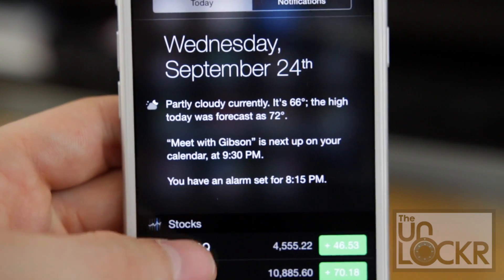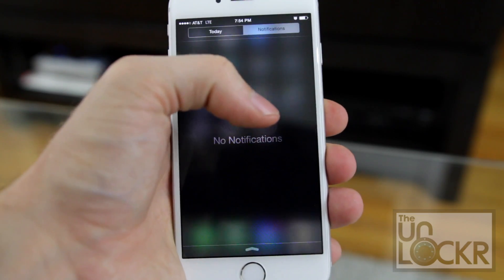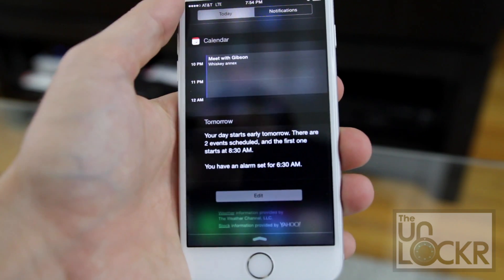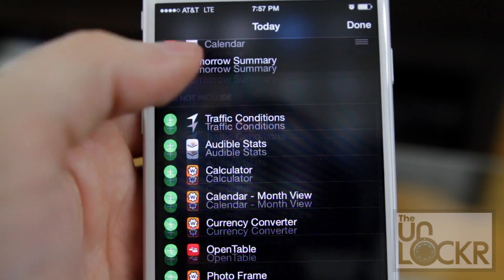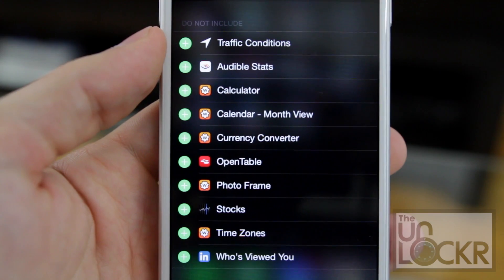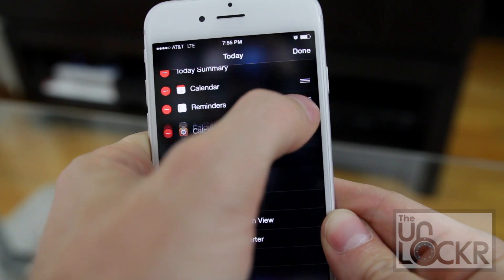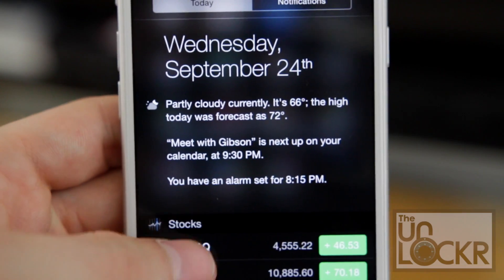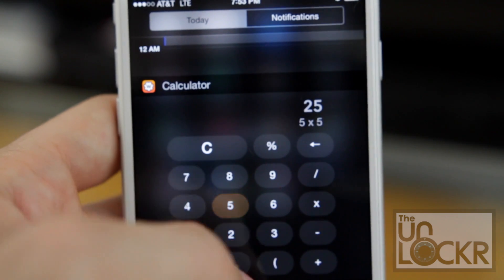How to Use Widgets in iOS 8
It seems that changing the keyboard isn't the only feature to have made its way over to iOS in iOS 8. Widgets are finally here, just not where you might expect them.

Unlike Android that has widgets you can place on the home screen, Apple has opted to put them in a little less obvious place --the notification center.

Now, widgets in case you aren't familiar, differ from apps in that they serve their function or bring some information (i.e. the weather, stock information, etc.) to you without having to open them. Simply go to where the widgets are and see what you need at a glance and be done.

These little gadgets can actually be pretty useful and so it is nice to see them on iOS even if just in the notification center.

If you pull down the notification center and tap Today, you'll most likely see some widgets that apple has already added for you: weather, calendar, stocks, and so on.

Where are these new widgets coming from? Well, if the developer of an app created a widget for their app and you update to the new version of the app or download any app that has a widget bundled with it, it will just automatically show up in the list of widgets you can add here.